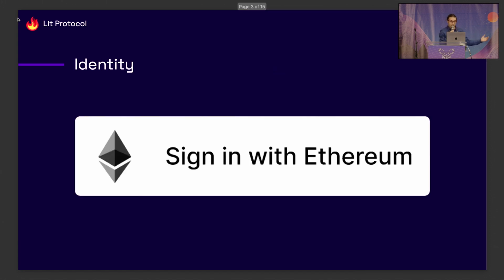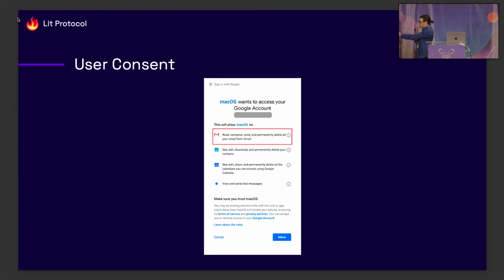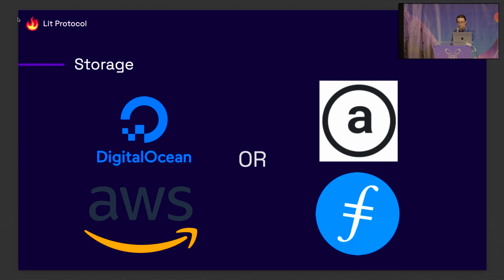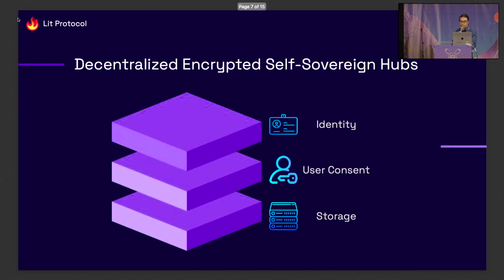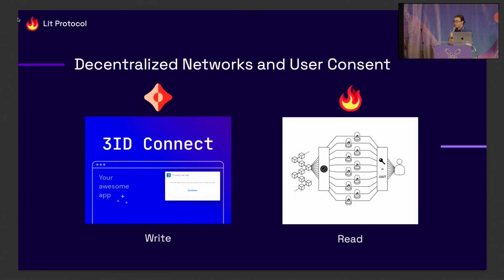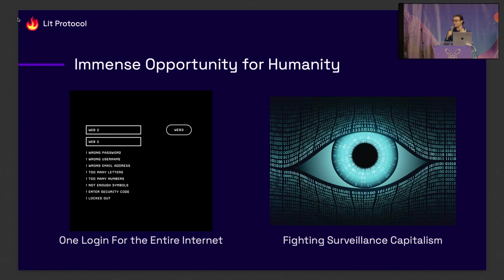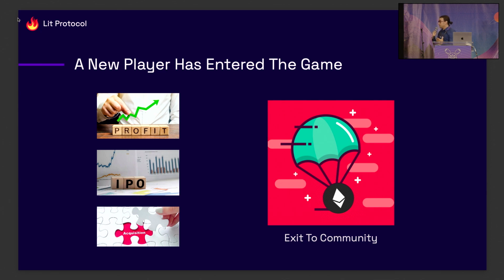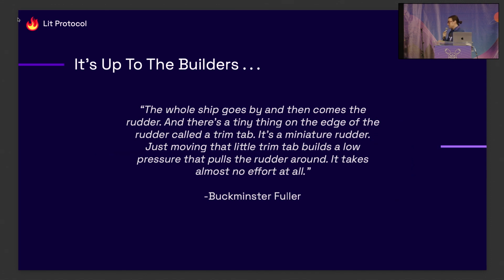The Road to Data Self Sovereignty David Sneider